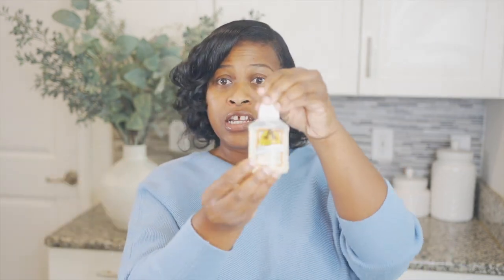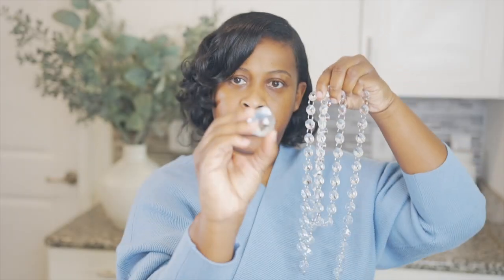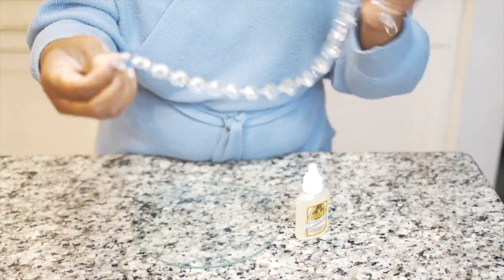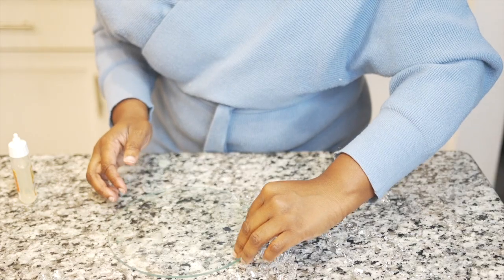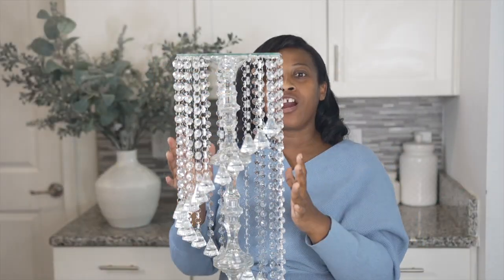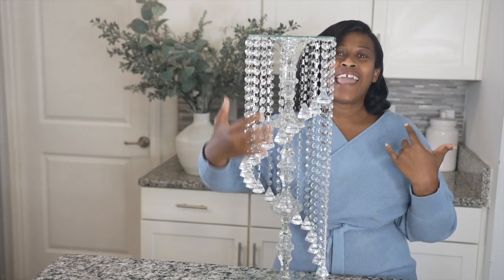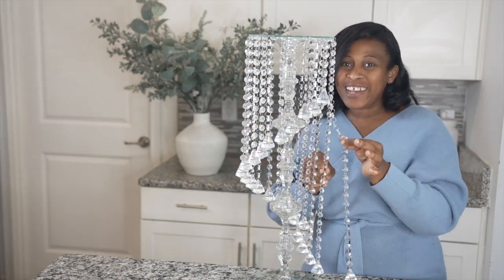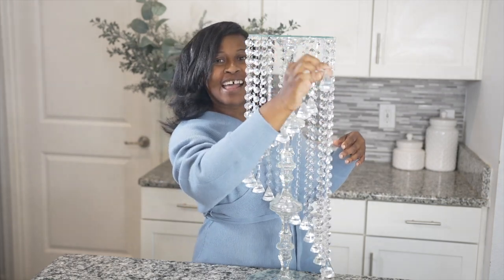DIY Dollar tree Glass Crystal Centerpiece Table Decorations for Stunning Wedding Reception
For this Centerpiece you can choose any style of flowers you want and any colors...your choice is endless

Hi Guys I am going to show you how to make a super easy and elegant centerpiece on a budget. It is so simple to make and you will stay on your budget. If this is your first time watching...WELCOME.

Elegant Creations Artificial Foam Flowers 50pcs

All Spring Flowers purchased from Hobby Lobby %50 OFF

Dollar Tree Glass Taper Candleholders, 4 in.

Glass Crystal Garland(Optional )

Glass Crystal Glass Ball Pendants

Gold Plate Charger

Champagne Glasses

Open Ended Glass Hurricane Candleholder Tube Shade :

Glass Candle Holders for 3 inches Pillar

Pack Tall Taper Candles

Long Burning Unscented Pillar Candles